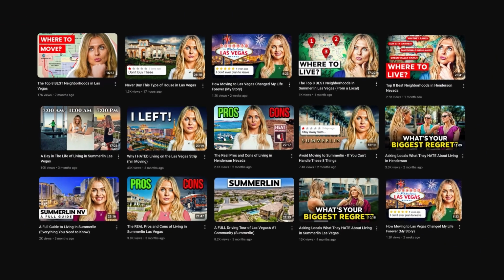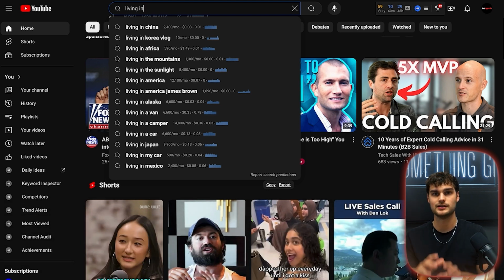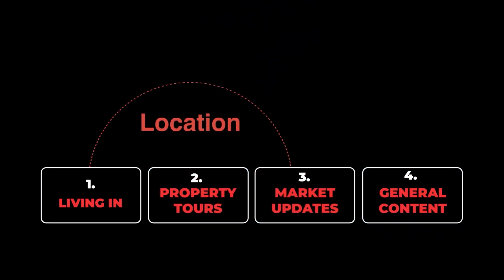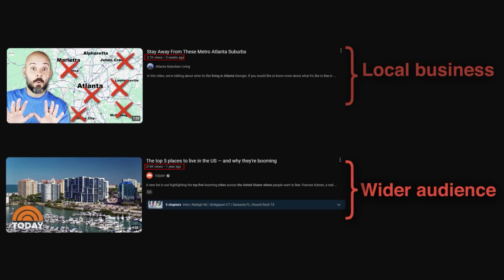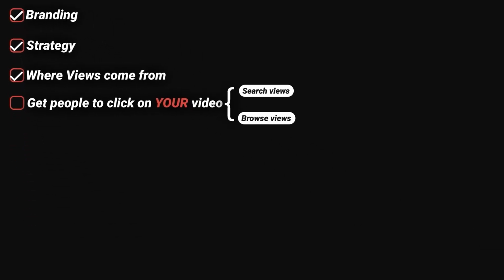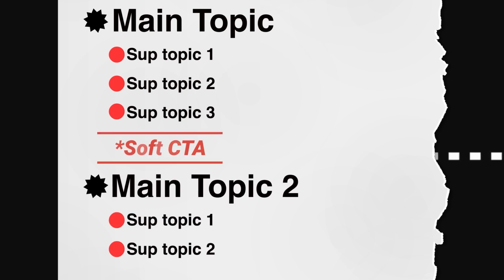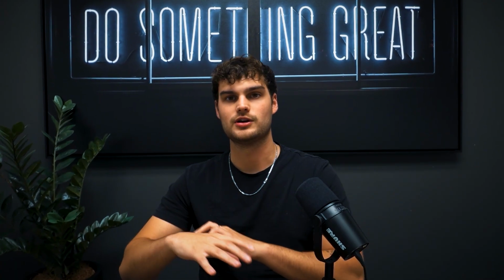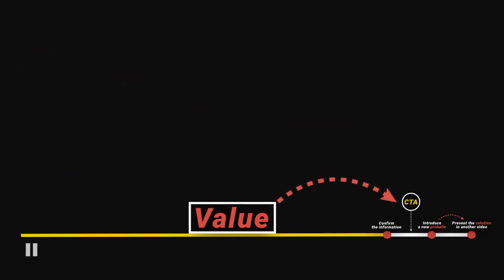YouTube For Real Estate Agents - How To Get More Clients In 2025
YouTube For Real Estate Agents gets more and more competitive everyday. In this video you'll learn how to get more clients in 2025 using YouTube for your real estate business.